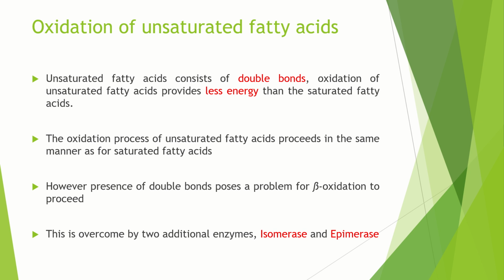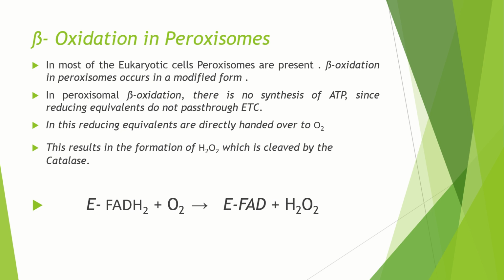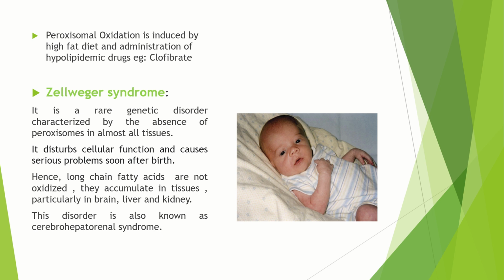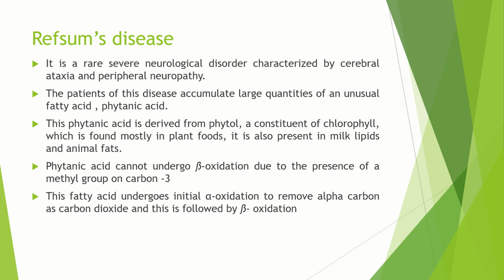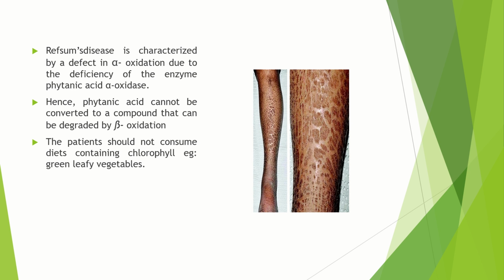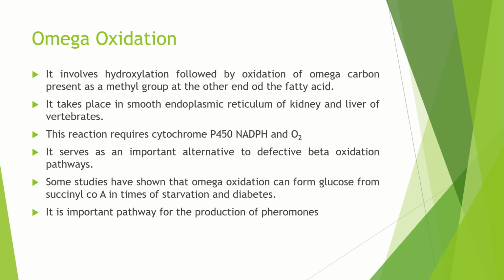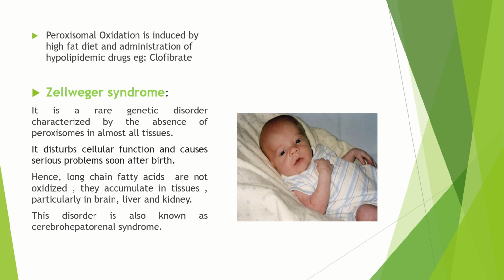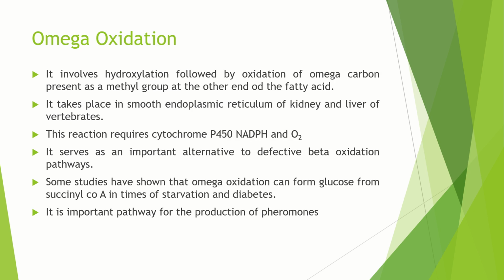Fatty acid Oxidation Part 2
Peroxisomal beta oxidation, Alpha oxidation, Omega oxidation, Refsum's disease, Zellweger syndrome